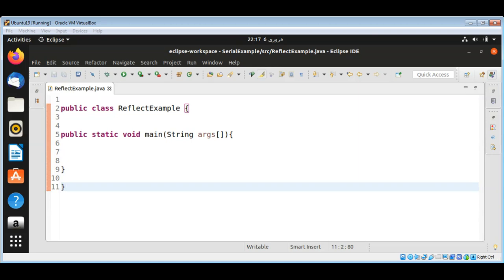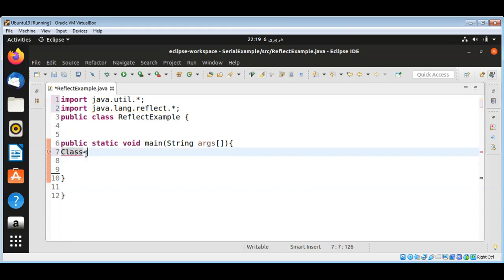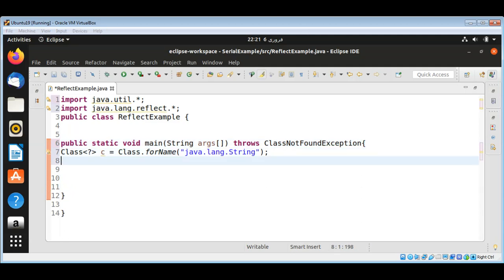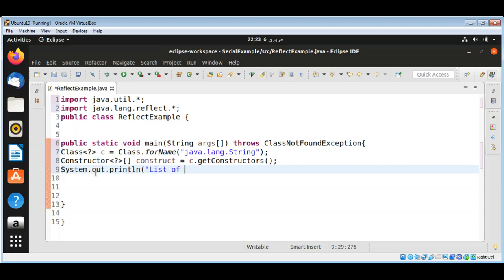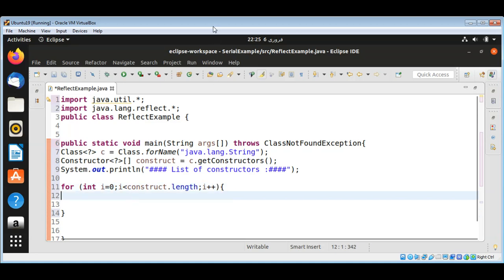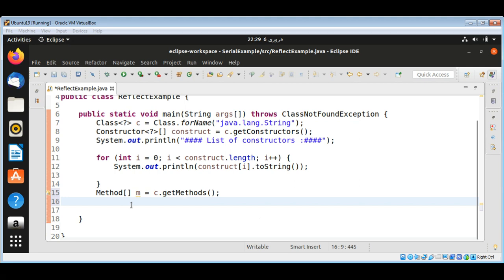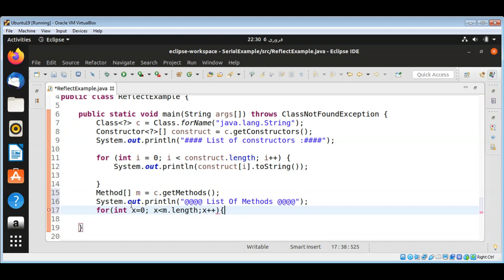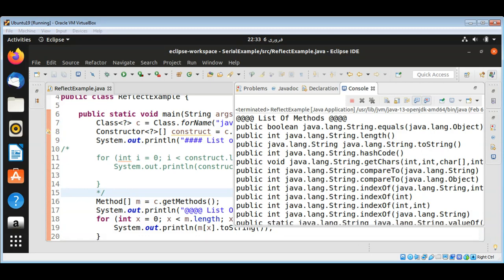How to use Java Reflection to print Constructors and Methods of a class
In this video we will learn how to use Java Reflection package to print Constructors and Methods of a class.